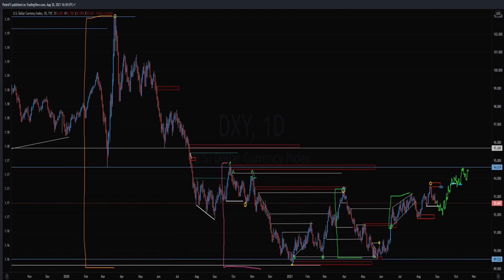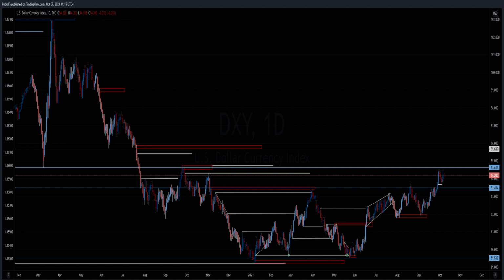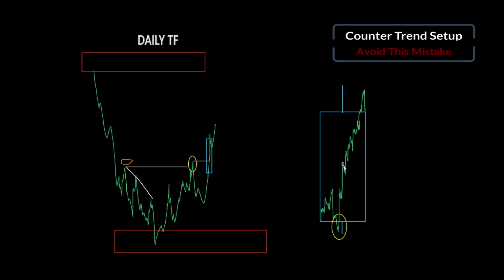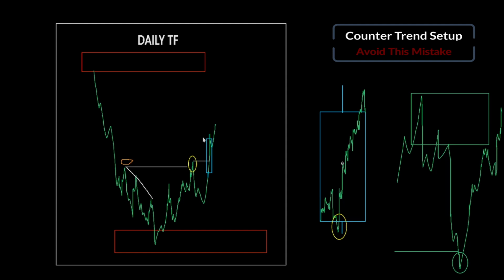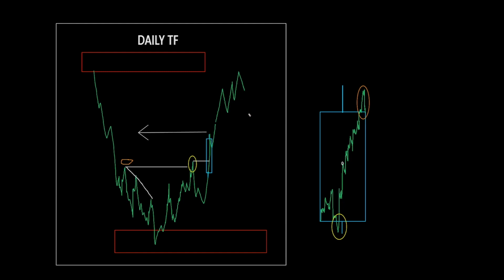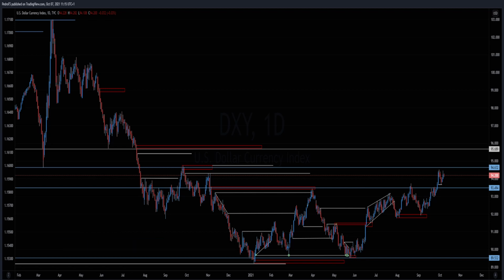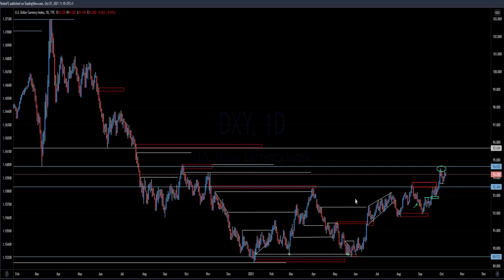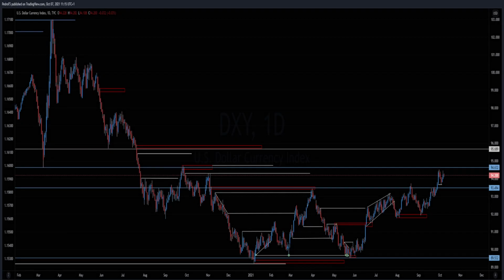Forex Trading: Advantages of HTF Analysis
Learn how to select better trading setups and manage your trade expectations by doing Multi Time Frame Analysis. It can make a big difference in your trading results.

Timestamps:
00:00 Intro
01:25 Advantages of Higher Time Frame Analysis
02:04 Predict Price Action on Approach
03:52 What Type of Trader are you?
04:47 Select Better Entry Zones
07:07 Counter Trend Setup Mistake
11:27 Trend Continuation Setup Mistake
12:57 Liquidity: Manipulation on Approach
14:48 3 Questions - Price Action Analysis
15:32 Manage Trade Expectations
16:02 Example: $DXY
19:37 Counter Trend Setup Idea
22:05 Review
22:43 Conclusion